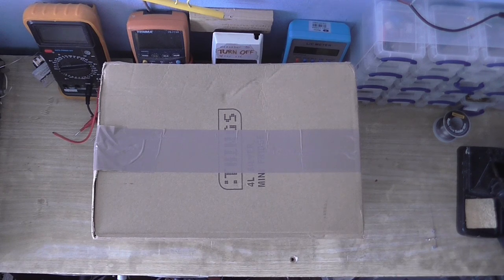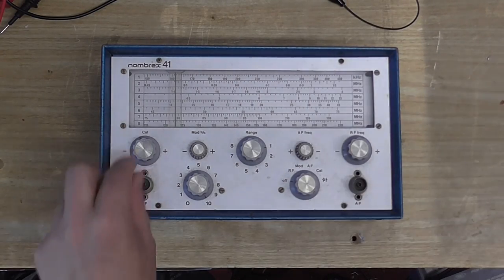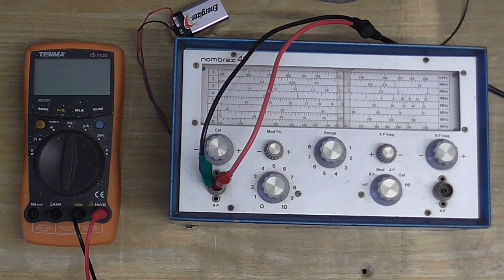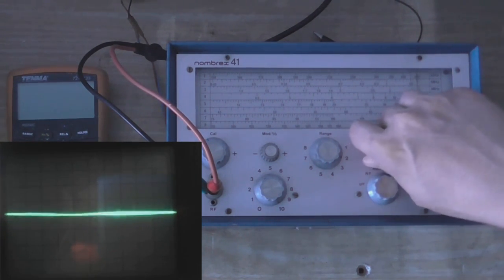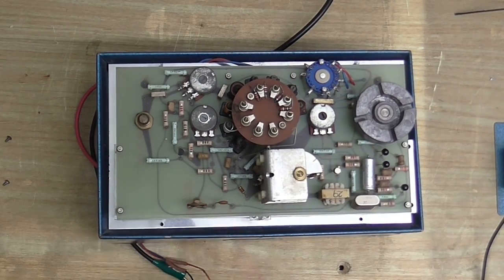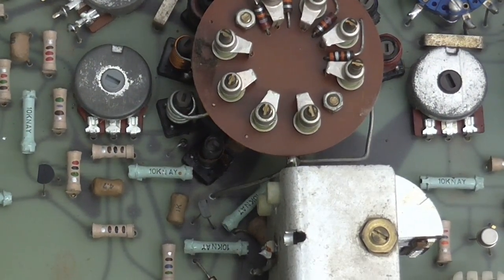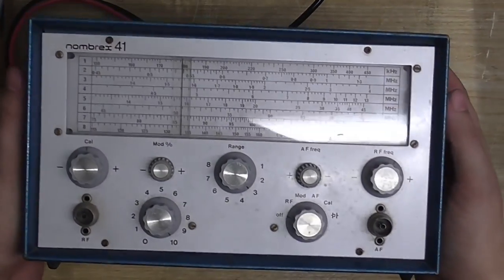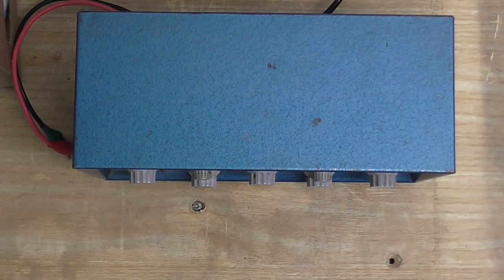Nombrex 41 RF function generator.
Stephan 0719 got this for me one of these from an aBay auction,  It is a radio frequency signal generator, with audio modulation. I think it also has a function to do audio modulation from an audio source or maybe morse code, but I couldn't get that to work.  Everything else works, although I still need to do a little work on it to get it fully working as it should, the waveforms at the lower frequencies are a little distorted, that's probably due to the age of the transistors in it, at first I thought it was a low battery, but I get that even when powering off a stable supply.  Unfortunately I don't have any suitable replacement transistors right now.

If you like my videos please donate (if you want to) so I can make more!